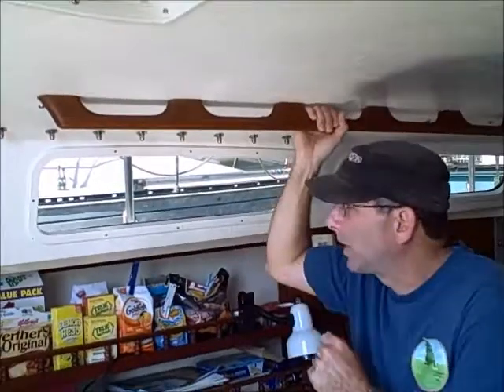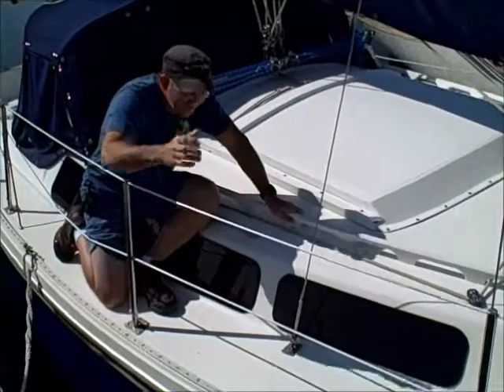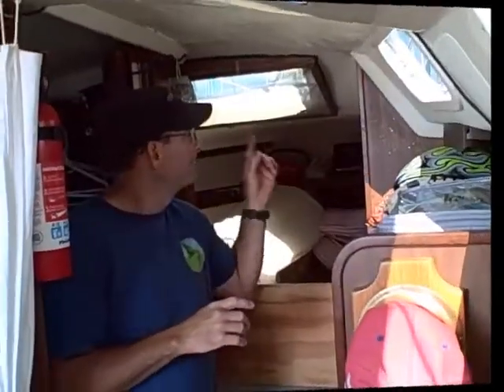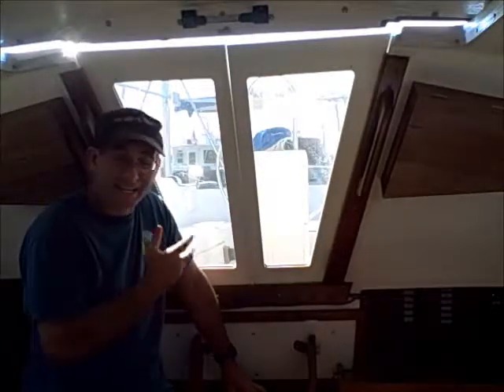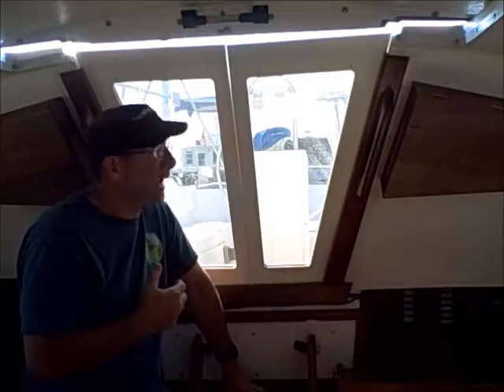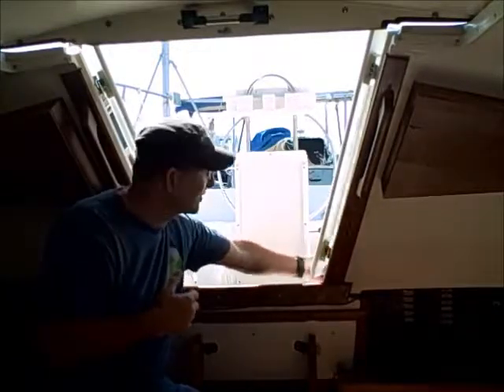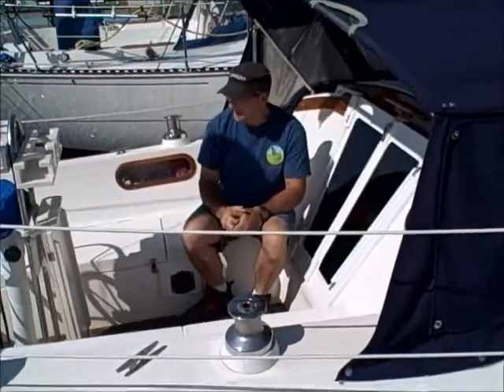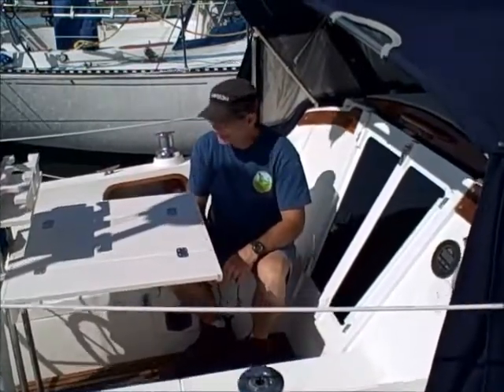Cruising Concepts Testimonial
Testimonial video about Cruising Concepts products and the company.  I have installed 5 Cruising Concepts upgrades, this video is more about how much I like them and how much I like dealing with the company than about the installation of the products.